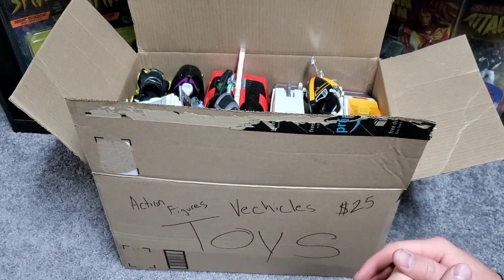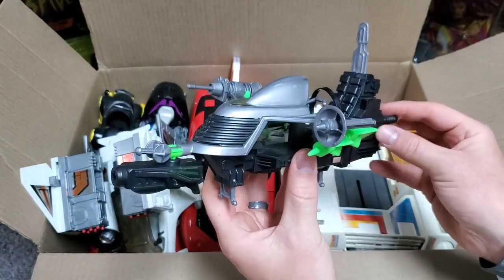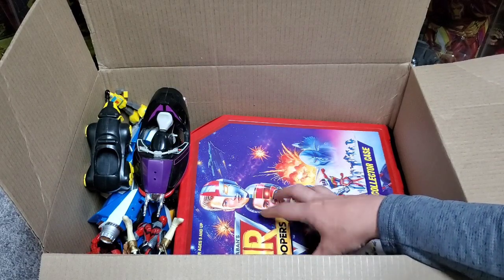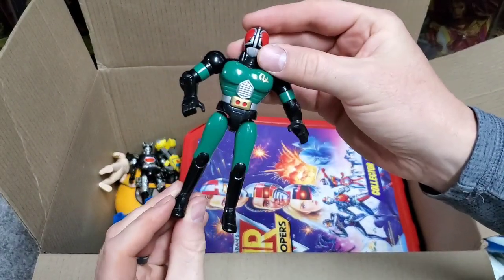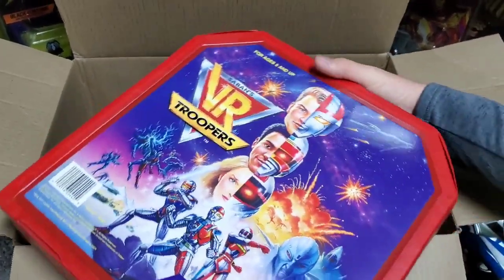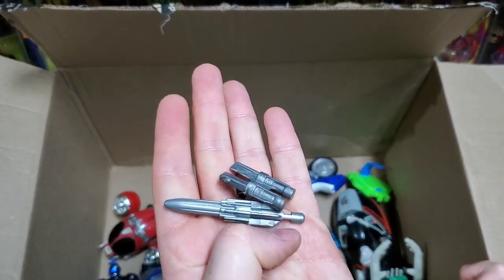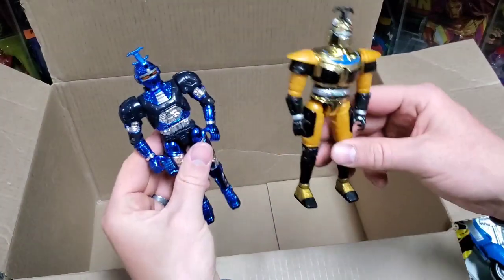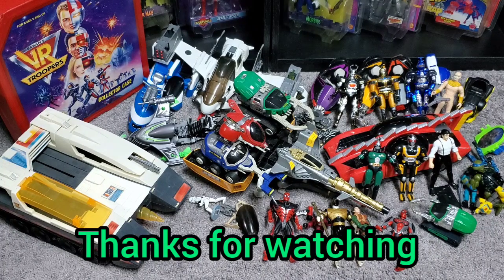Mystery Garage Sale Box Opening VR Troopers, Beetleborgs , Masked Rider ect.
In this video we open a box of items bought at a garage sale. Turned out to be some great stuff.

This video is intented for adult audiences.